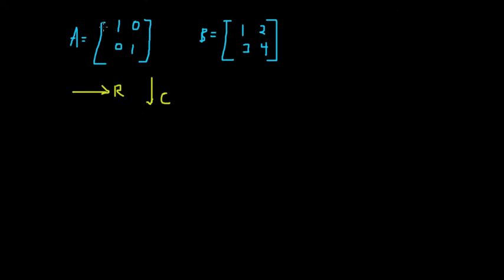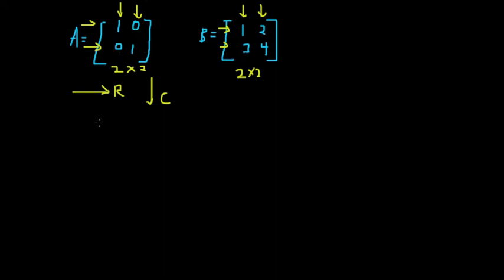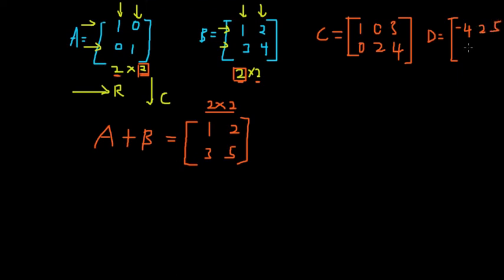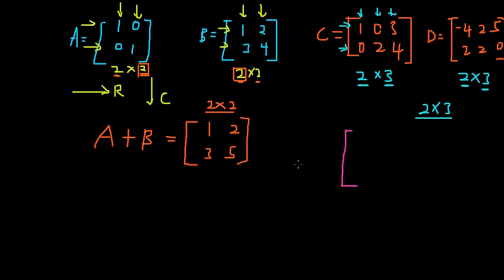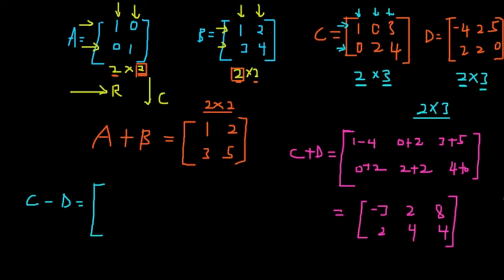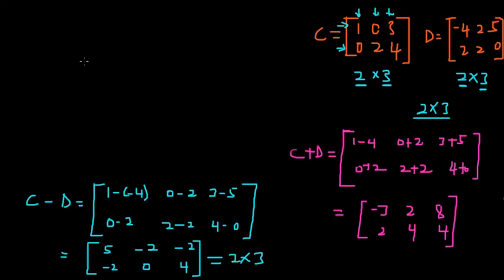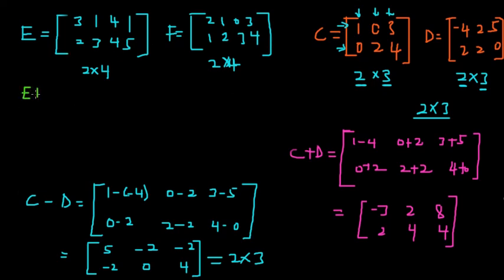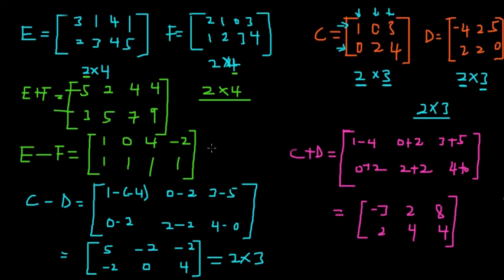EVERY STUDENT MUST KNOW THESE TRICKS| ADDING AND SUBTRACTING MATRICES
This algebra/ precalculus tutorial video provides an introduction to the addition and subtraction of matrices.
It contains plenty of examples and practice problems on how to add and subtract matrices.